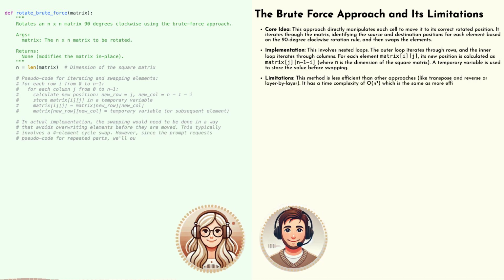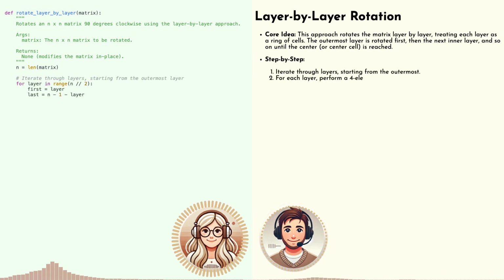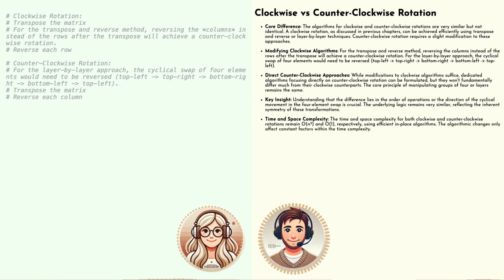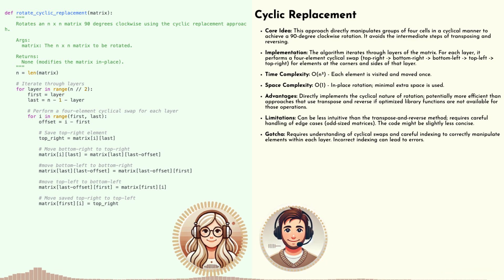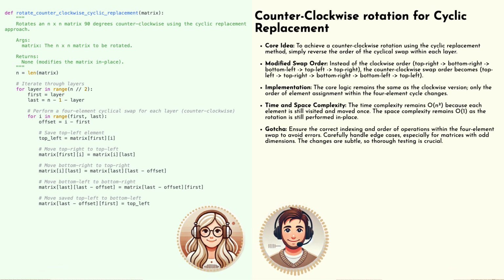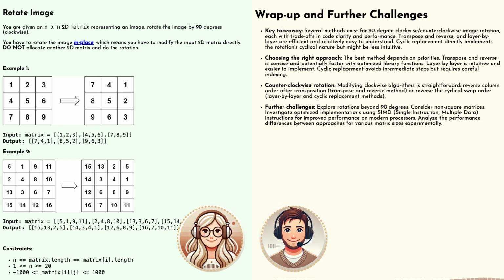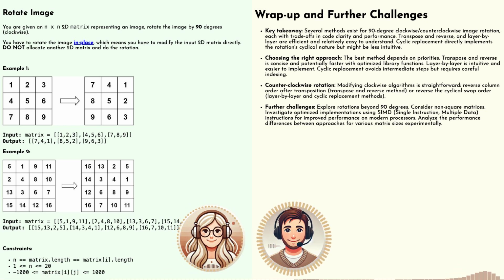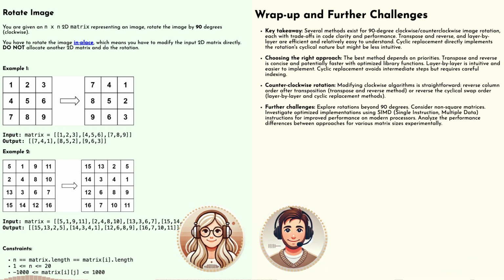Rotate Image In-Place: Deep Dive into Matrix Manipulation | Coding Interview Prep | Audio Podcast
🎧 Tune in for an in-depth discussion on the classic "Rotate Image" problem, perfect for sharpening your coding interview skills! This episode dives into efficient, in-place solutions for rotating a square matrix by 90 degrees clockwise (and even counterclockwise!). Learn how to tackle this tricky problem without using extra memory.

🚶‍♀️ Perfect for listening on your commute or while coding. We break down complex ideas using real-world examples!

🔑 Key Concepts Covered:
- In-Place Algorithm Optimization
- Transpose and Reverse Method
- Layer-by-Layer Rotation
- Cyclic Replacement Technique
- Time and Space Complexity Analysis
- Rotating images clockwise and counterclockwise

📝 Topics: Arrays, Matrix, In-Place Algorithms, Image Processing

 ⏰ Timeline:

00:00 - Introduction to Image Rotation
00:17 - The Brute Force Approach and Its Limitations
01:05 - Transpose and Reverse Method
01:57 - Layer-by-Layer Rotation
03:00 - Clockwise vs Counter Clockwise rotation
04:00 - Cyclic Replacement
06:00 - Counter-Clockwise rotation for Cyclic Replacement
07:00 - Wrap-up and Further Challenges